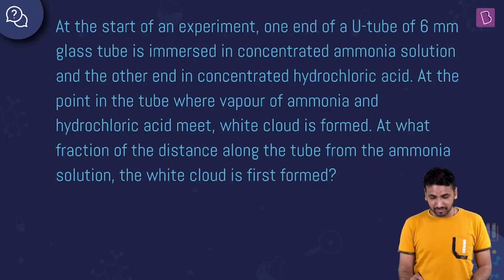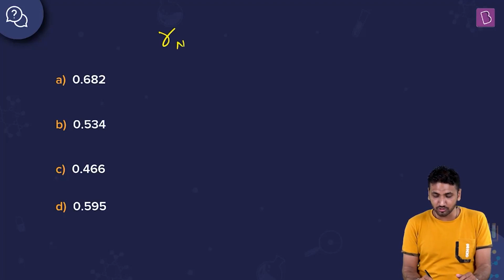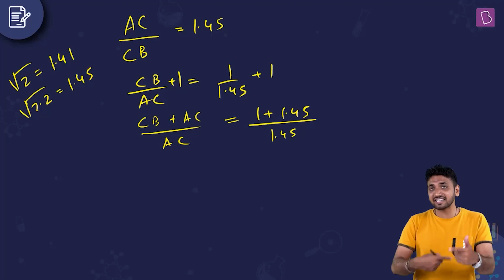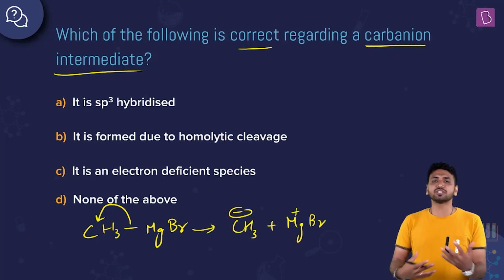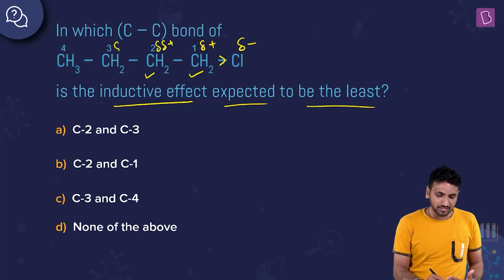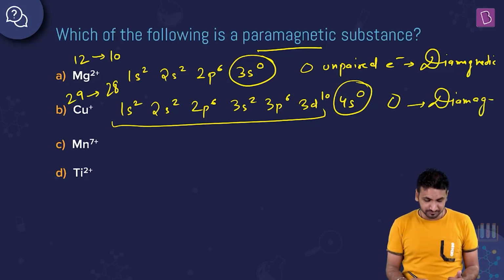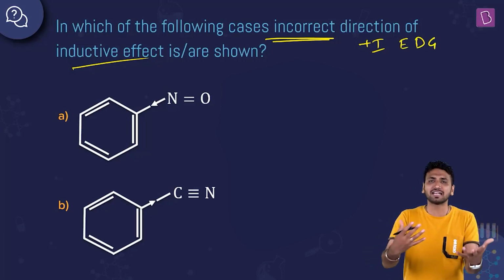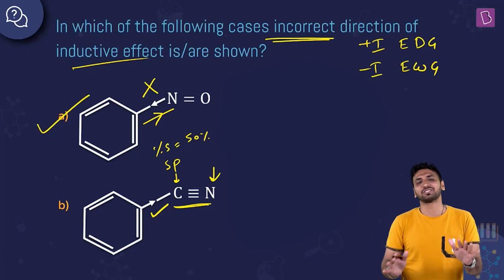Daily Quiz #91 | Class 11-12 & Repeaters | Chemistry | JEE | Basir Sir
Question 1. 00:00:00 Glass U-tube based numerical
Question 2. 00:08:05 Carbanion intermediate
Question 3. 00:10:23 Inductive effect
Question 4. 00:12:15 Paramagnetic substance
Question 5. 00:16:35 Direction of inductive effect

Welcome to the Daily Quiz series. In this video, we will be taking you through a few questions important for JEE preparation.